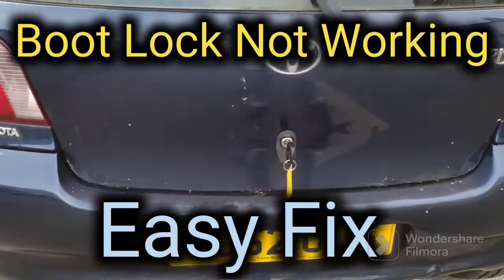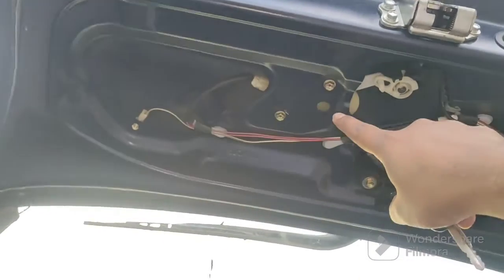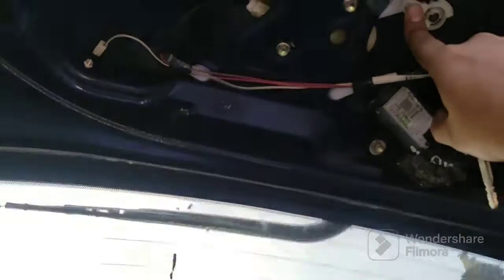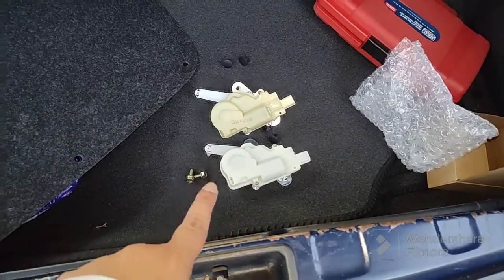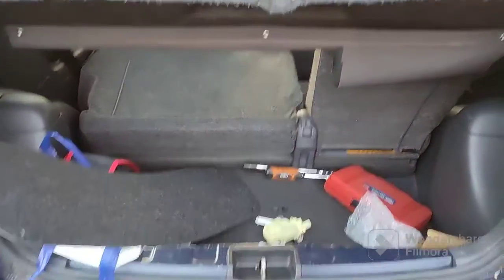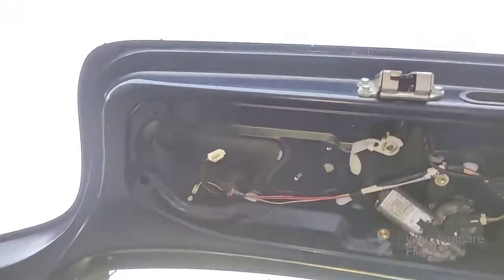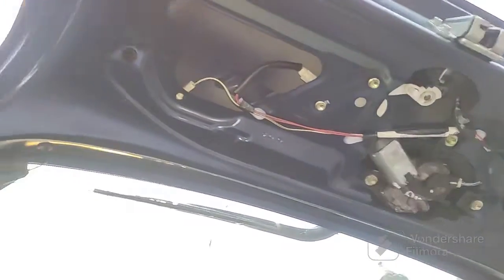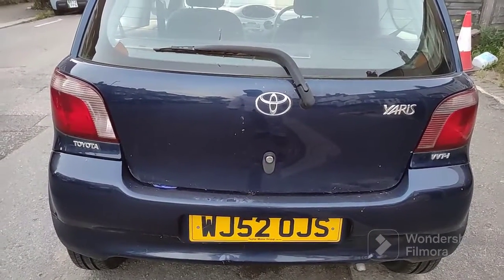Toyota Yaris Boot Lock Fault - Fixed at Home for less than £18.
my Toyota Yaris Boot doesn't lock. so I changed the boot lock actuator, which I bought for £16 from Amazon. took me less than 15 minutes and only needed 10mm socket/spanner.